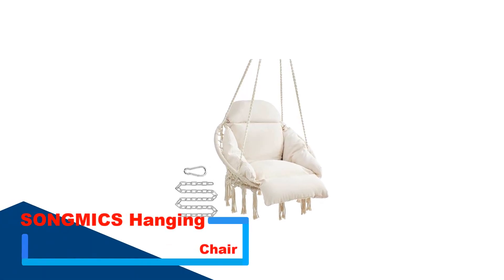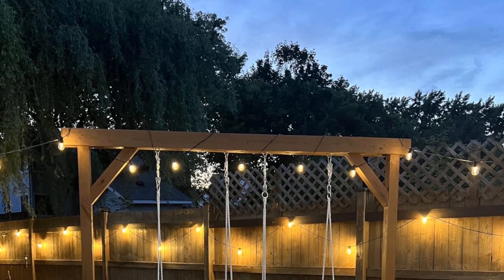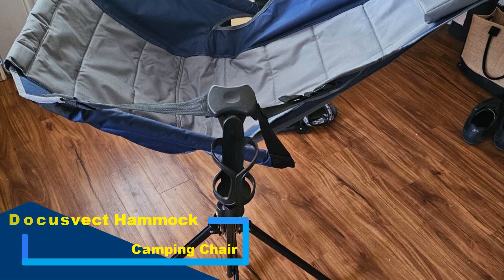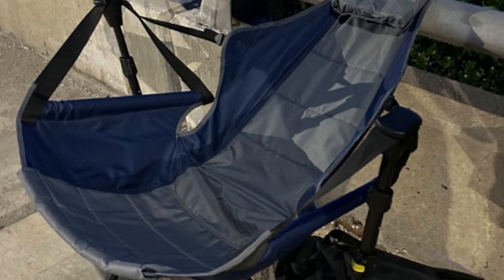✅ Best hammock chair for camping: Hammock chair for camping (Buying Guide)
In this video, we're going to take a look at the best hammock chair for camping. We'll compare the best hammock chair for camping on the market and list their features and prices.

00:00 Introduction

👇 Product Links 👇

1️⃣ KingCamp Hammock Camping Chair

2️⃣ TIMBER RIDGE Hammock Camping Chair

3️⃣ SONGMICS Hanging Chair

4️⃣ Nice C Hammock Camping Chair

5️⃣ Docusvect Hammock Camping Chair

👇 Relevant Keywords 👇

hammock chair diy,hanging hammock chair,nemo stargaze recliner luxury chair,ozark trail hammock chair,hammock chair installation,rio swinging hammock chair setup,kingcamp chair,hammock chair stand,king camp

Top 5 Best Hammock Camping Chair Folding And Swinging 2023,Nemo Stargaze vs. RIO Swinging Hammock Chair - Camping chair review,Best Swing Camping Chair-Recommended Portable Hammock Chair With Stand,Best Hammock Chairs 2024 | Top 5 Best Hammock Camping Chairs,Top 5 Best Hammock Chairs In 2022

Portions of footage found in this video are not original content produced by “Go Style List”. Portions of stock footage of products were gathered from multiple sources including amazon manufactures, fellow creators and various other sources.

"All claims, guarantees and product specifications are provided by the manufacturer or vendor. “Go Style List” cannot be held responsible for these claims, guarantees or specifications" (ad)